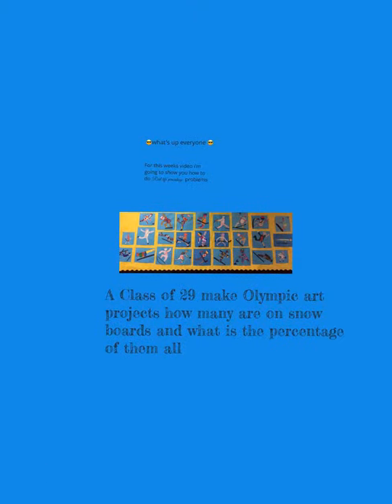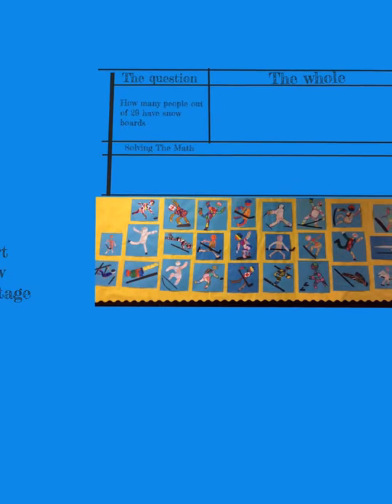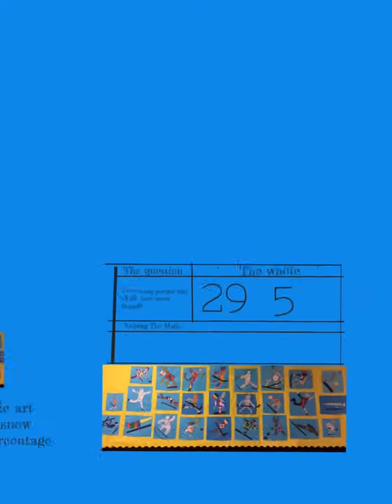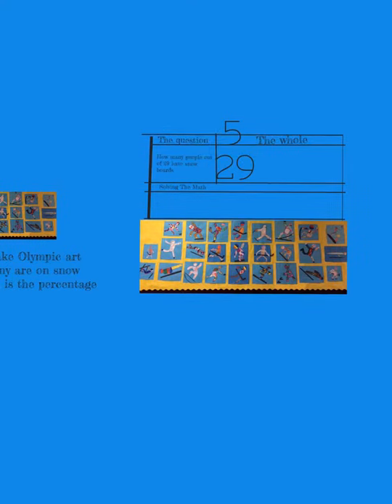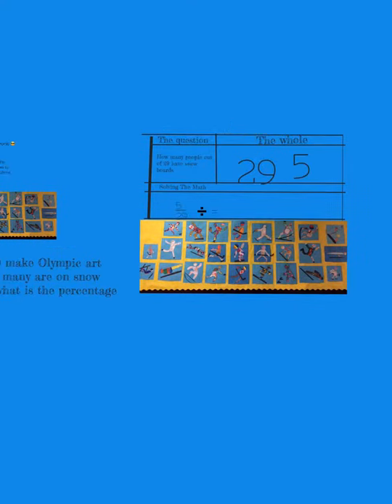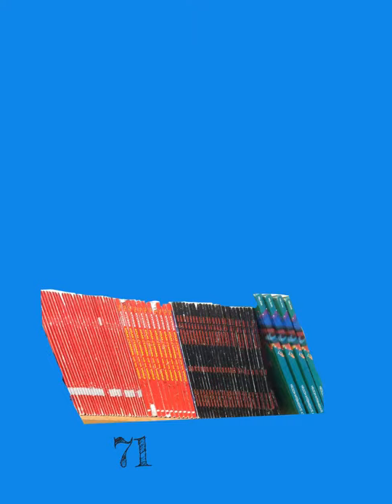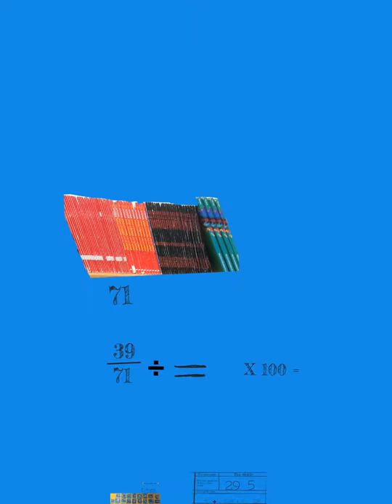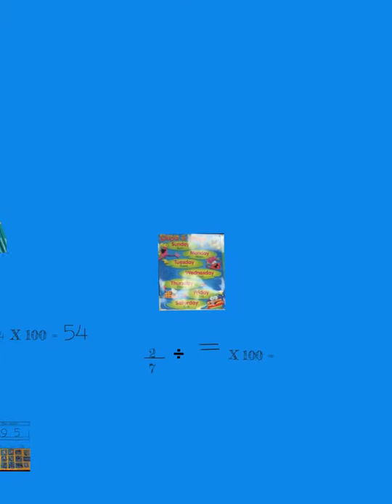Natasha's real life percentage problems